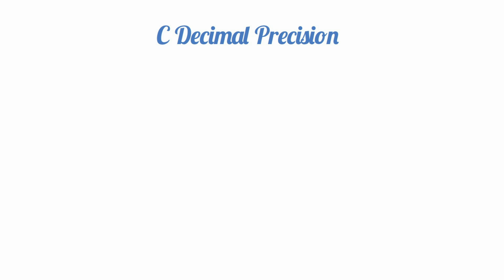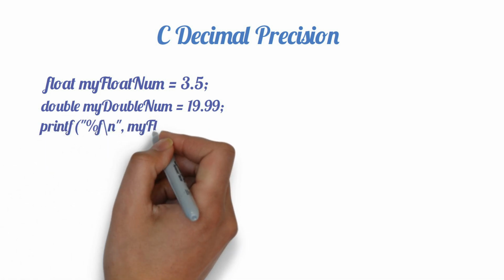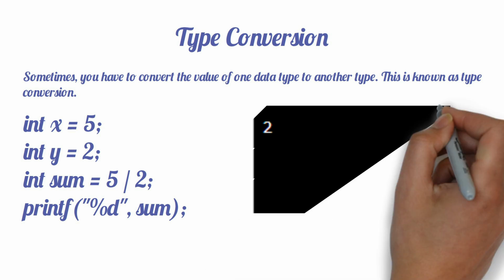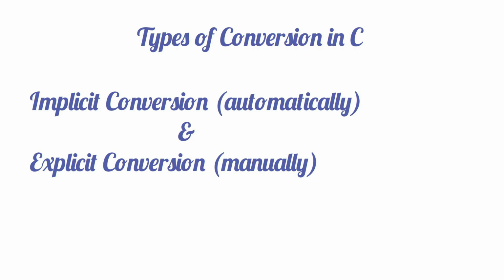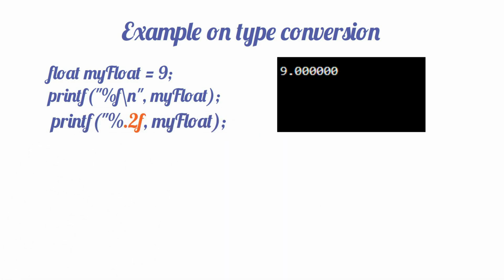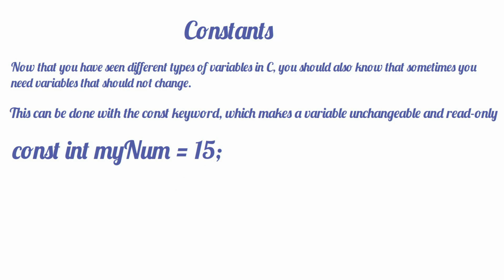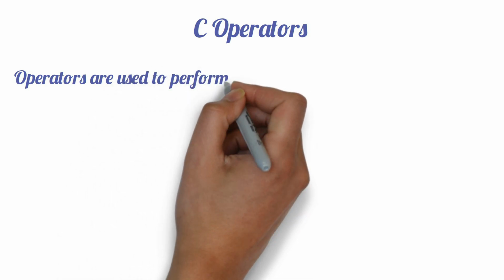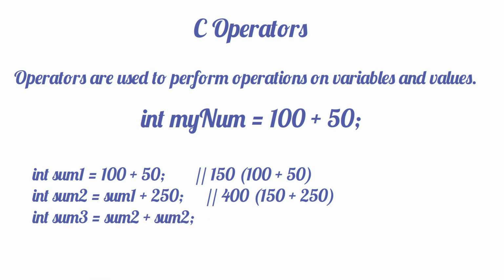Learn C Programming: Decimal Precision, Type Conversion & Operators Simplified!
n this video, we’ll explore three key concepts of C Programming — Decimal Precision, Type Conversion, and Operators!
Learn how to control decimal precision in your output, understand how C automatically converts data types, and get introduced to the powerful operators that make your code dynamic and efficient.

📘 Topics Covered:
✅ Understanding Decimal Precision in C
✅ Type Conversion and Type Casting Explained
✅ Introduction to C Operators (Arithmetic, Relational, Logical & More)
✅ Practical Code Examples & Output Demonstration

💻 Whether you're a beginner learning C programming or revising for exams, this video will help you build strong fundamentals with clear examples and step-by-step explanations.

📚 Watch till the end to test your understanding and improve your coding confidence!